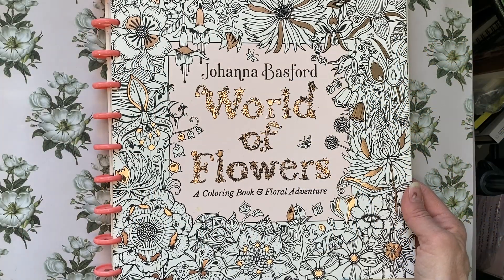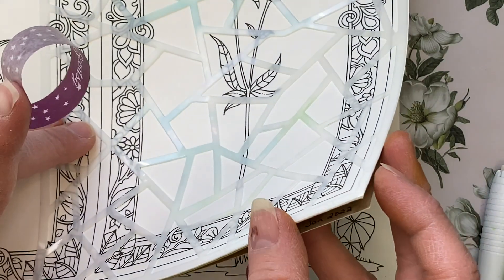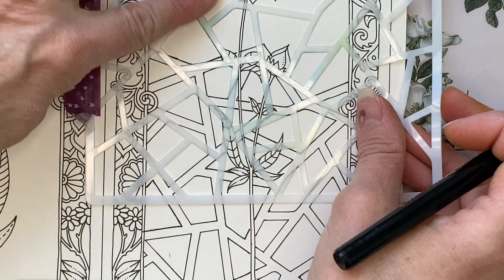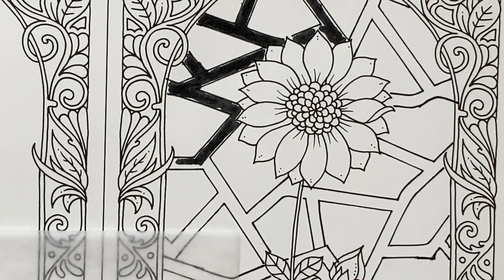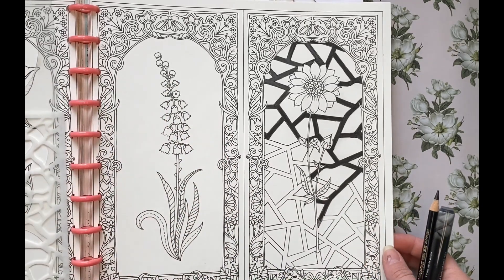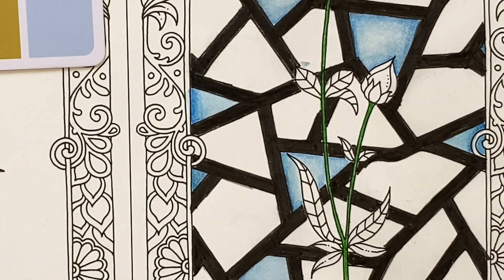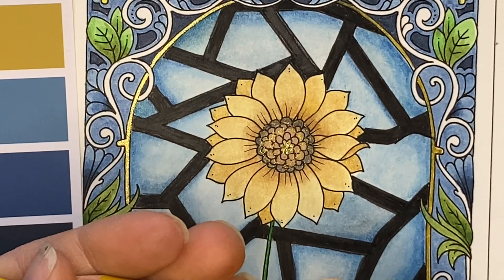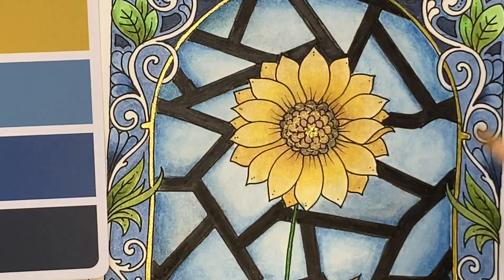Using Inktense in World of Flowers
Hello fellow Colourists!  This is a longer format video so grab a snack and settle in for some relaxing.

In this video I alter a page from Johanna Basford's colouring book World of Flowers.

Materials used:
Stain Glass stencil
India Ink Pen
PolyChromo pencils
Gold Sparkle Pop Gel pen